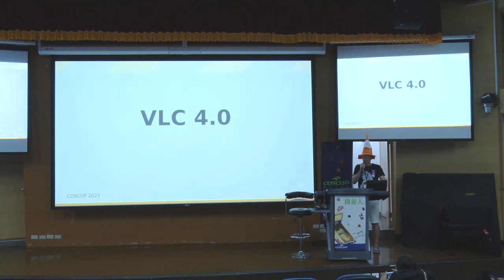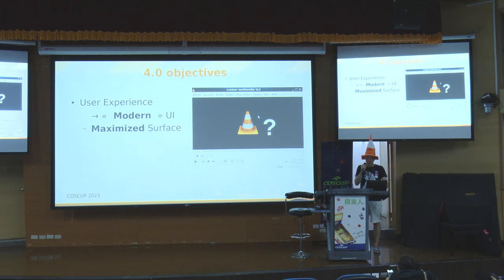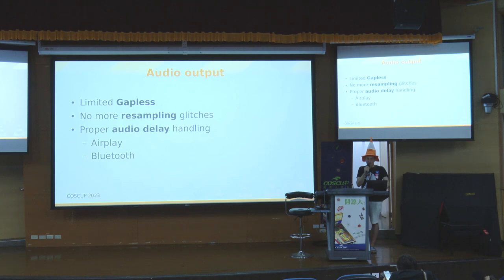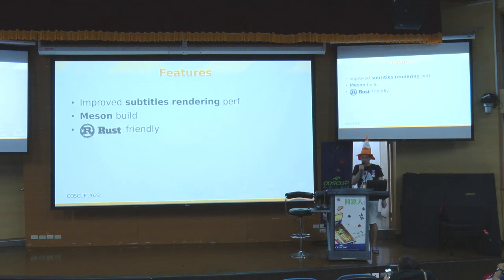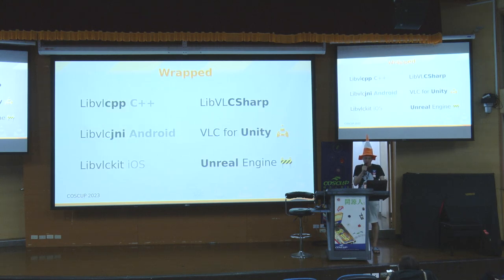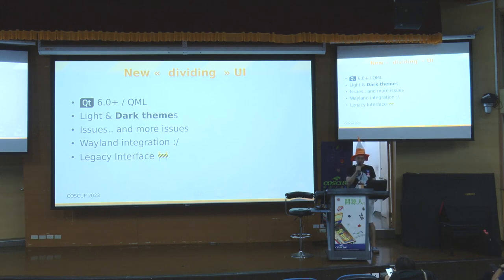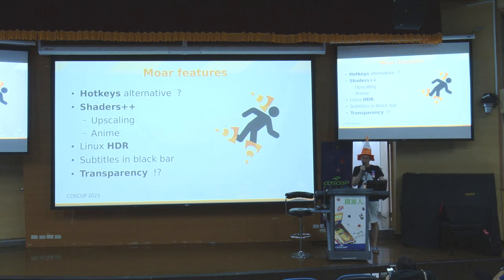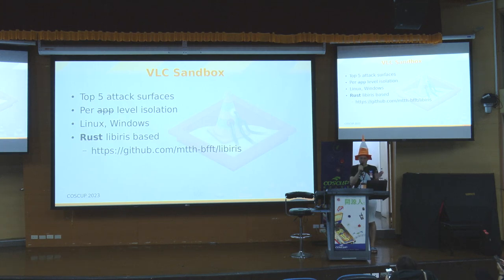VLC 4 0 and Beyond